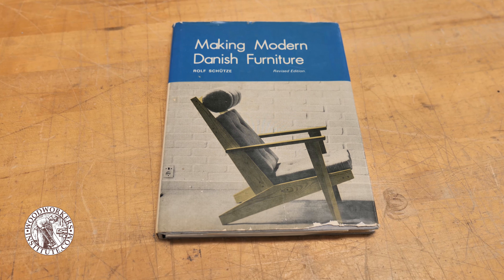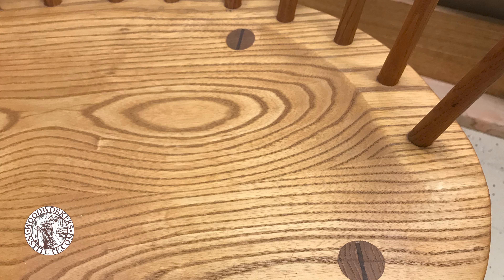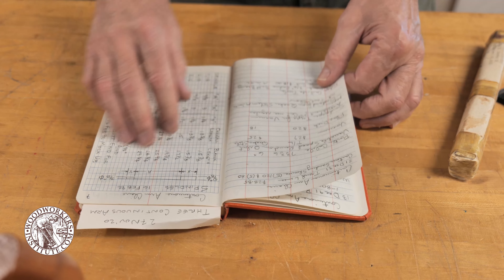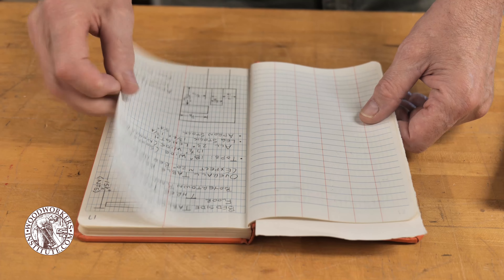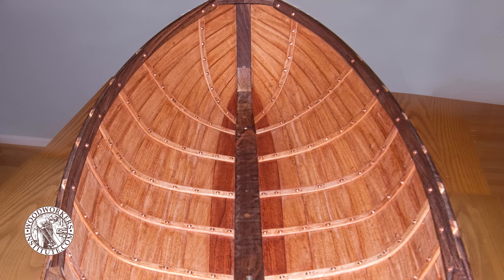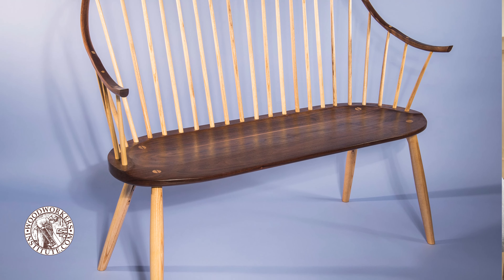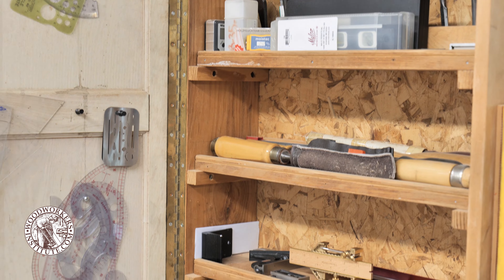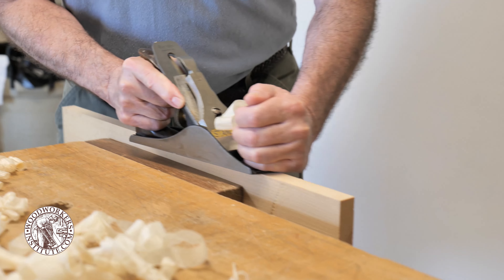In My Workshop - Bill Crawford [Woodworkers Institute]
Bill Crawford is a self-taught woodworking with decades of experience. He loves to experiment with new designs and concepts. Watch as Bill explains how his workshop has grown from his first "newlywed" shop to the large, two-room shop in the lower level of his Florida townhome.

Bill is an award-winning woodworking and you'll appreciate his words of wisdom, shop techniques, and ability to mix hand tools with power tools to accomplish his goal of building heirloom pieces.   @WoodworkersInstitute